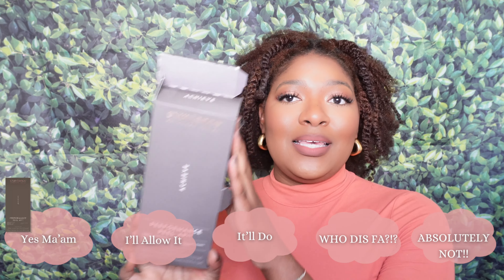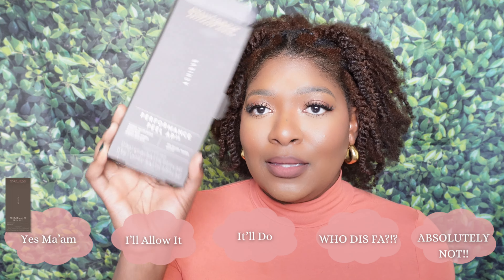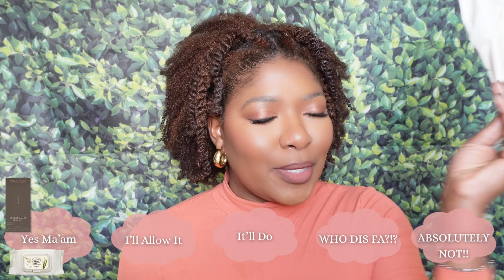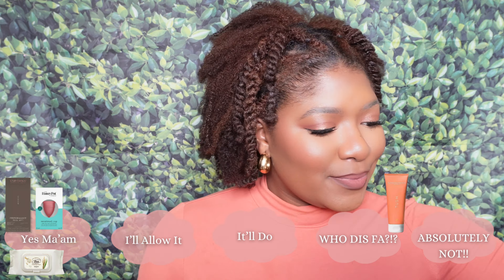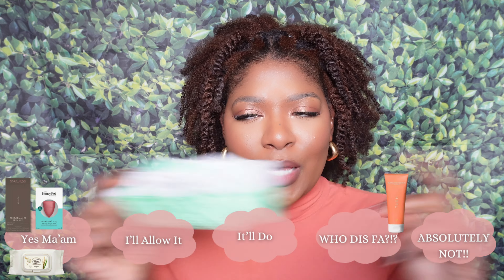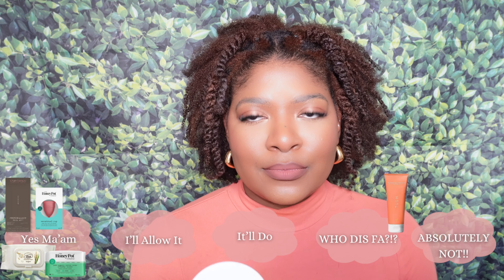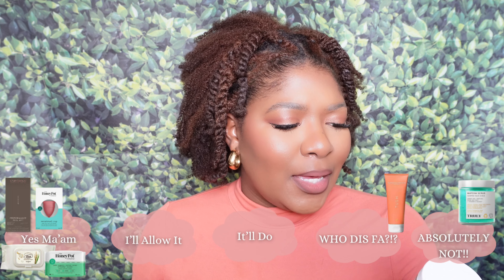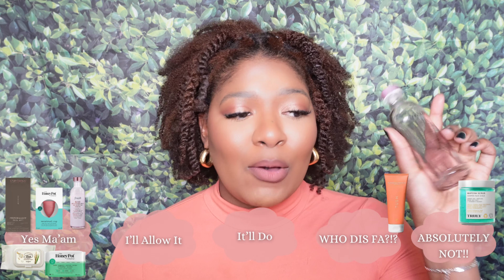December '23 Empties | Exuviance, The Honey Pot, Bush Balm & More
Thanks for coming back yet again!

Mentionables
Exuviance Performance AP25 Peel
SkinFood Rice Brightening Wipes
The Honey Pot Herbal Pantyliners
The Honey Pot Menstrual Cup
Fresh Rose Deep Hydration Oil Infused Serum
Kat Burki Intensive Vitamin C Moisturizer
La Roche Posey Niacinimide Serum
Belif Aqua bomb Cleansing Balm
Zit Sticka Extra Strength Pimp Patches
Truly Matcha Face Scrub
Bush Balm Tush Lotion